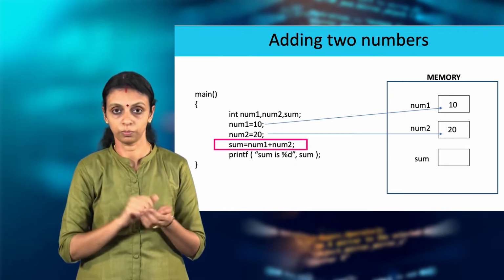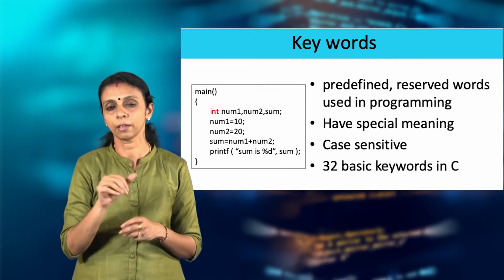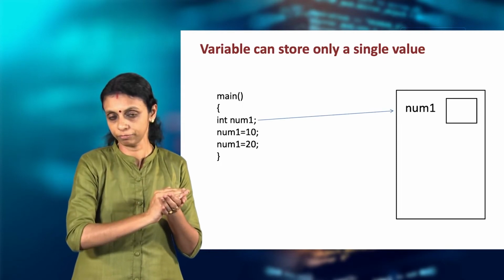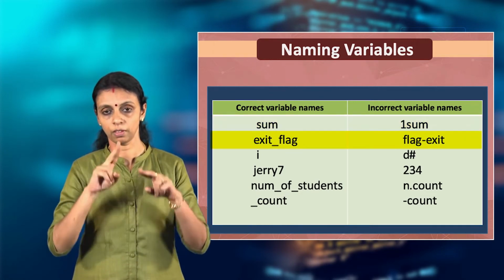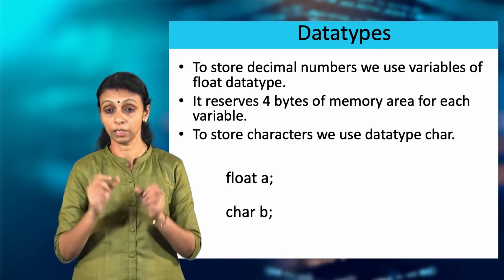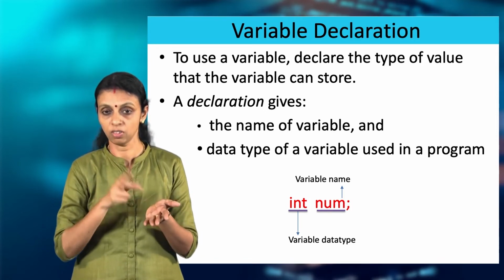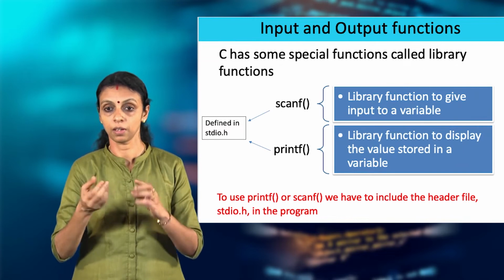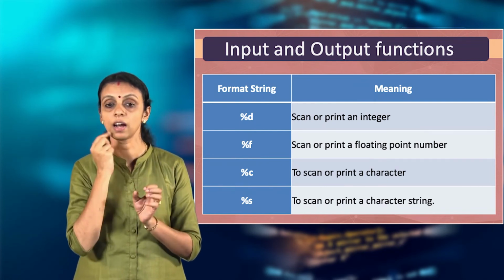02. C PROGRAMMING VARIABLES AND DATA TYPES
Subject: Mathematics
Course Name: Art of C Programming-Sign Language